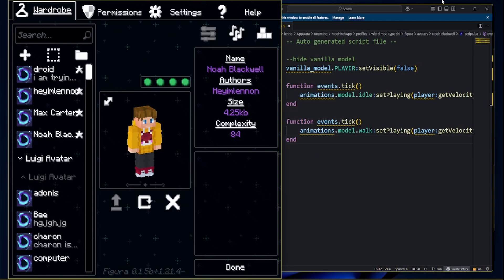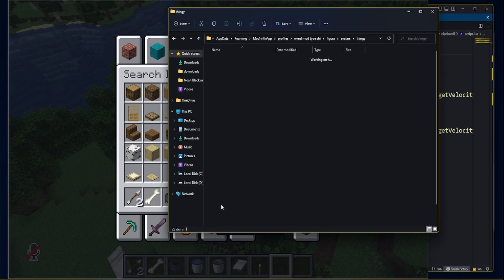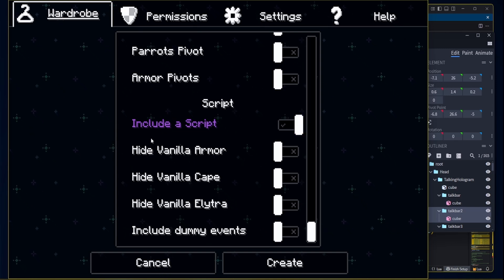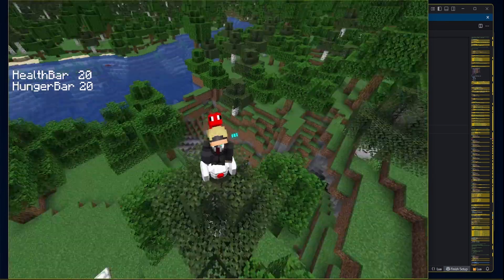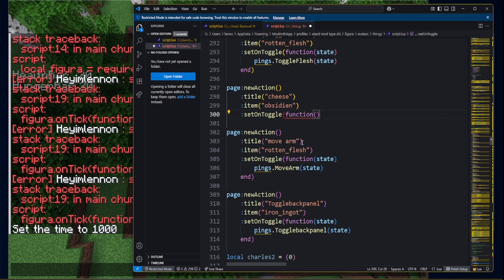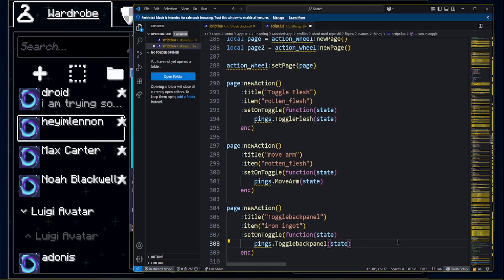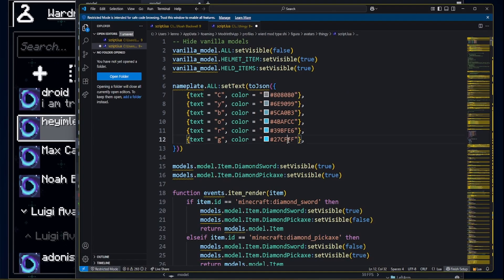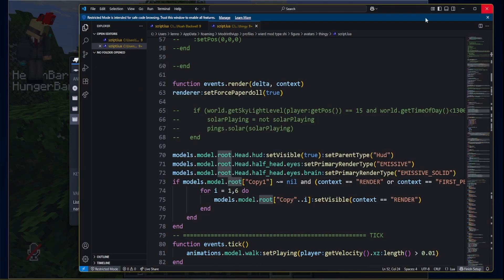Figura simple tutorial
Hi i like to use figura and i want to help so yea heres the code and links

blockbench is what i use to model

this is for skins

code:
function pings.Togglebackpanel(x)
    models.model.root.your.model.part.your.model.part:setVisible(x)
end
these are functions they tell things to do stuff

page:newAction()
    :title("Toggle Flesh")
    :item("rotten_flesh")
    :setOnToggle(function(state)
        pings.ToggleFlesh(state)
    end)
this is a button they tell function pings to do the action

local page = action_wheel:newPage()
action_wheel:setPage(page)
this is a homepage this is where actions live without it you have no action